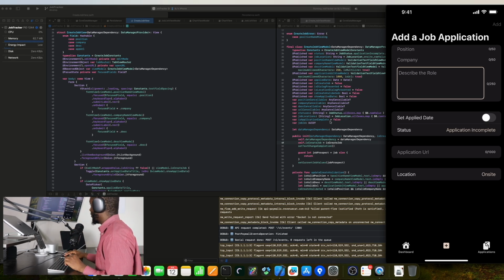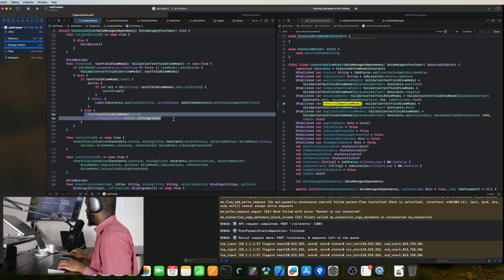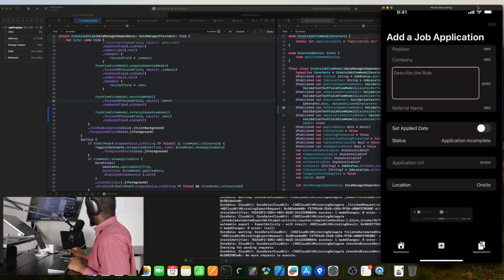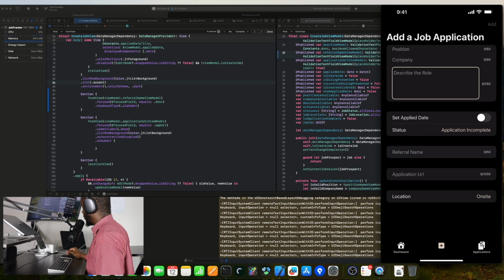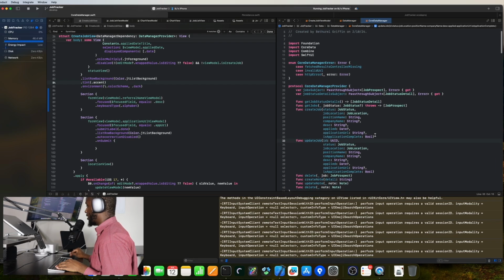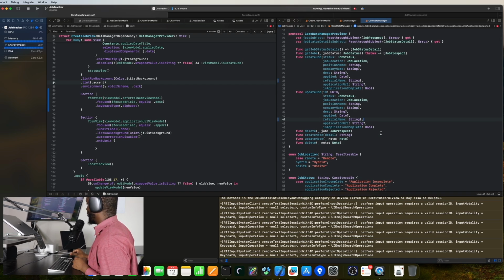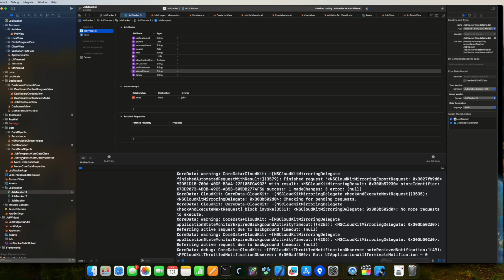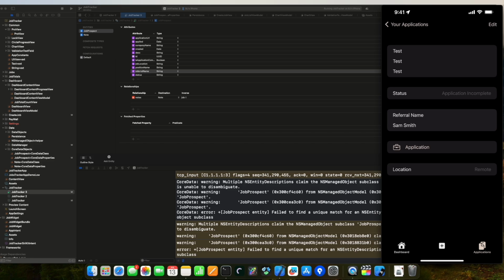SwiftUI and Core Data | Live iOS App Building 📱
This is me deciding to buildinpublic for my iOS app currently in the App Store.

I make some quick UI updates and small Core Data model changes. The app is 100% SwiftUI.